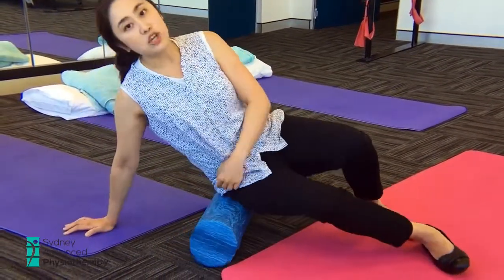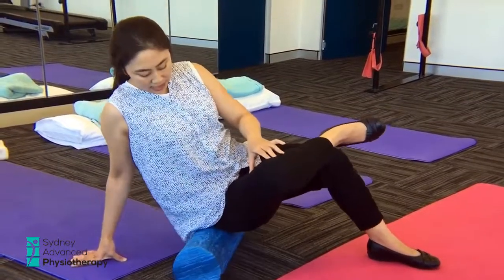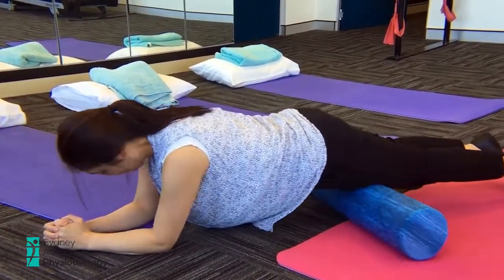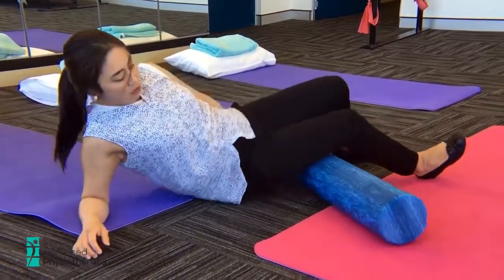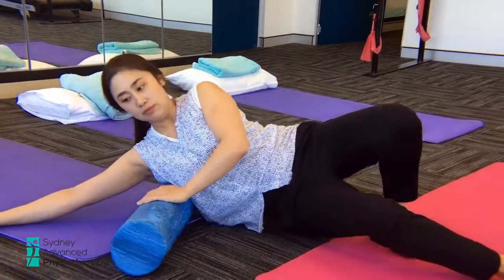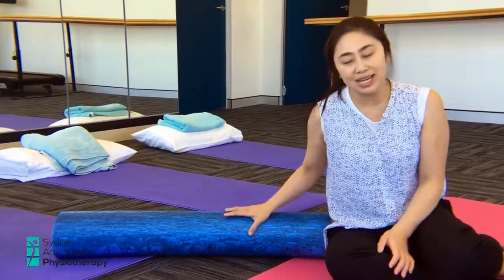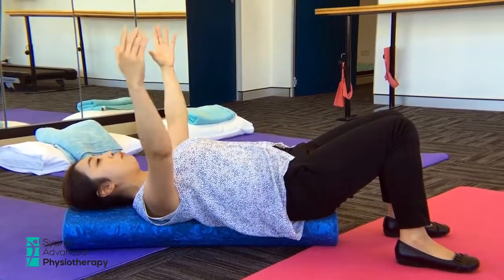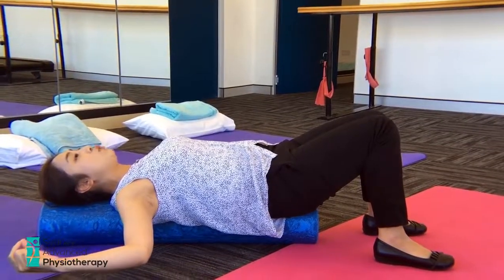Foam Roller Stretches & Releases For Swimmers